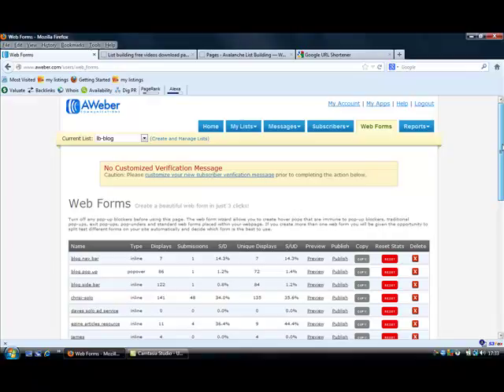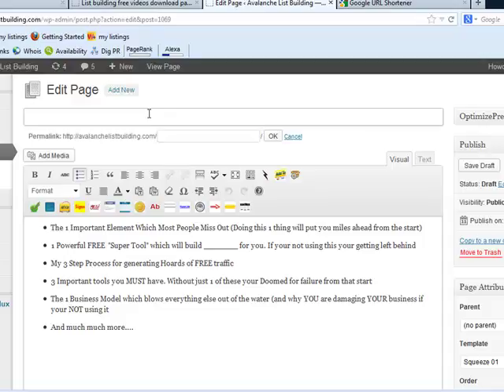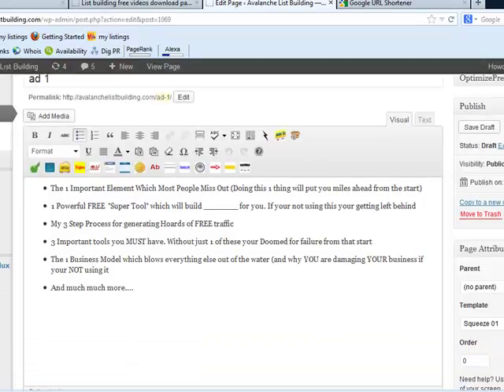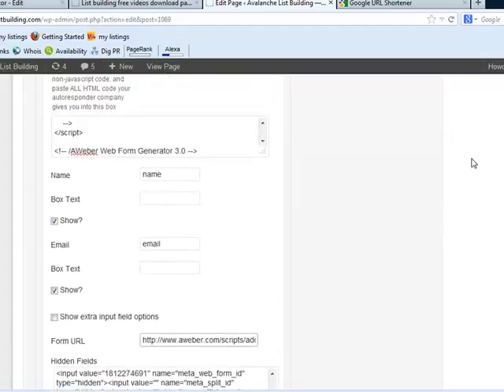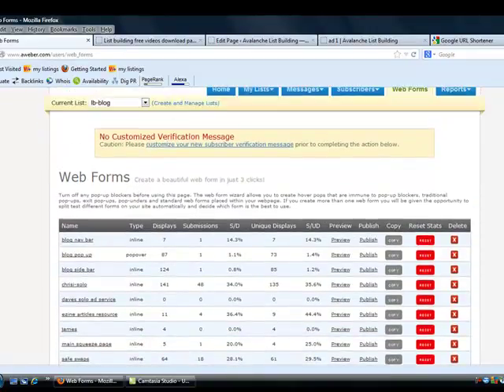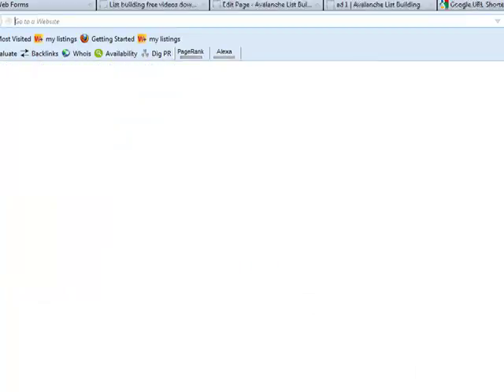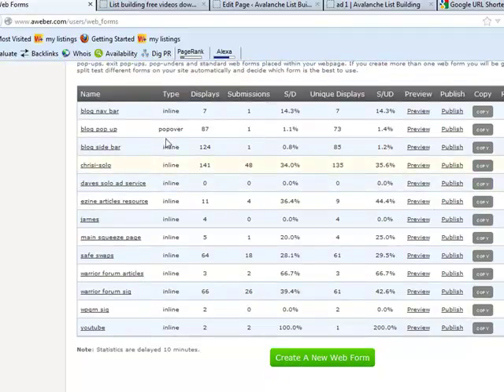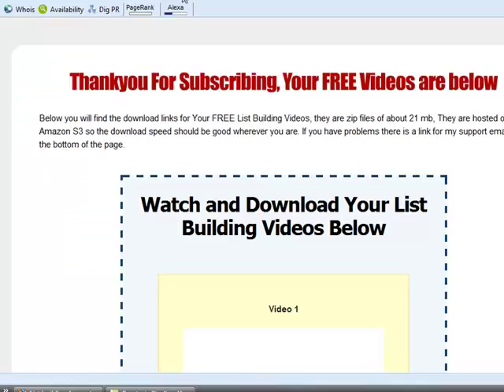sab wso video 4 tracking